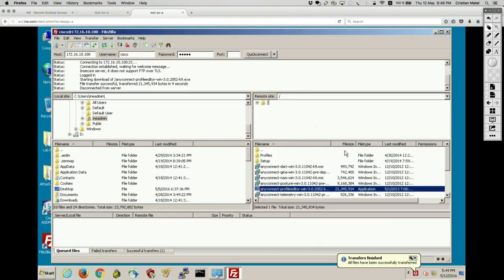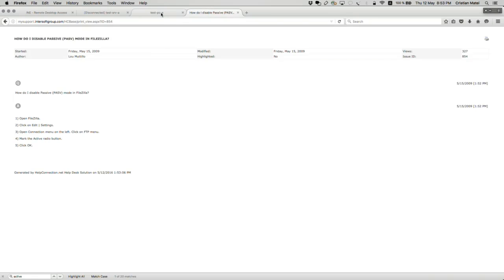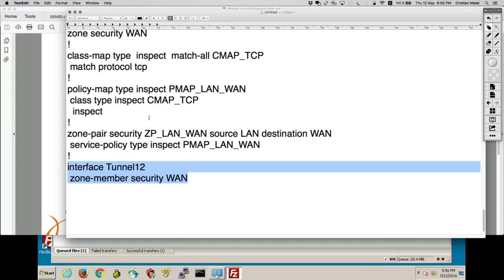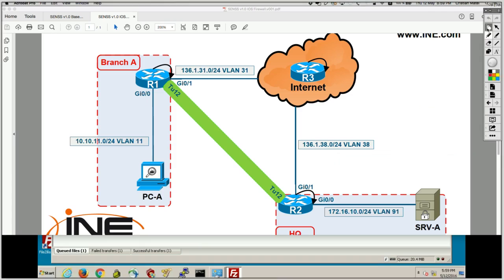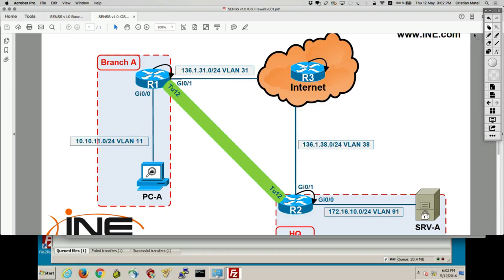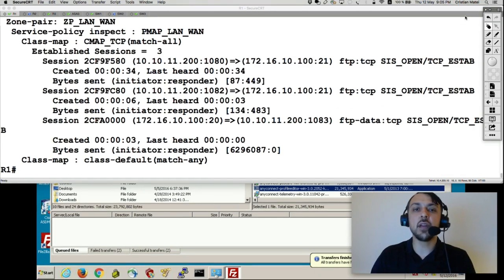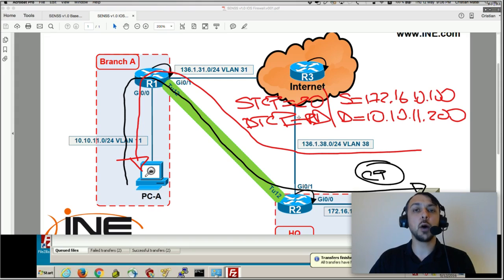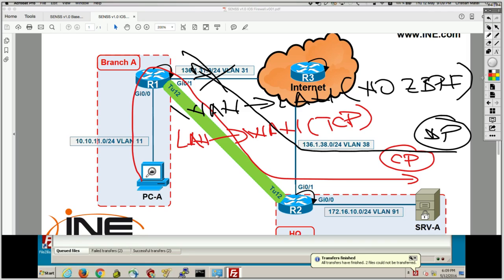52 Three Zone Firewall Configuration Part 2